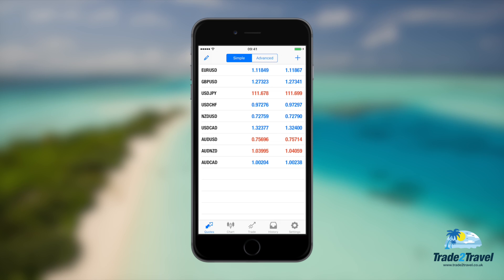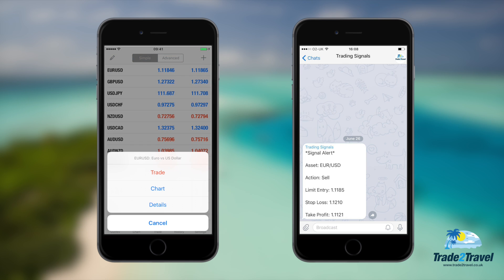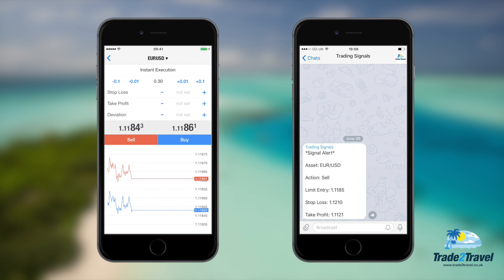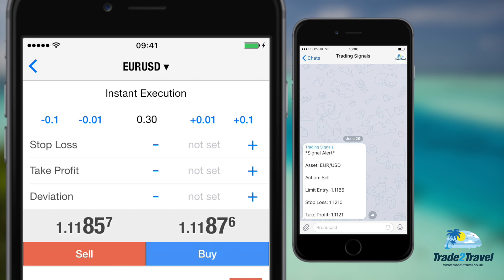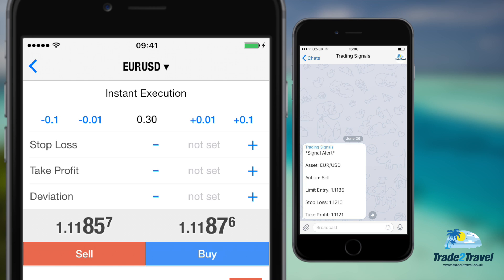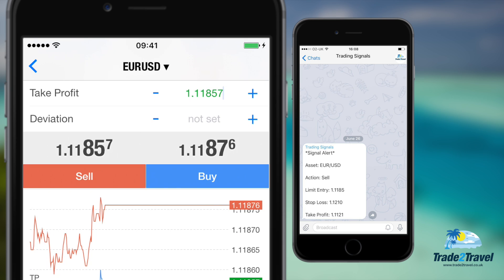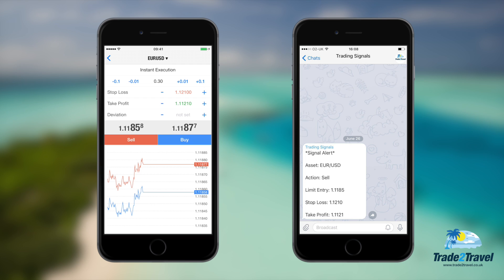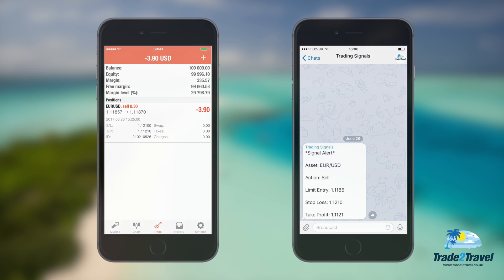How to follow our signals on the MT4 app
A tutorial video showing you how to follow and execute our signals on the mt4 trading app.